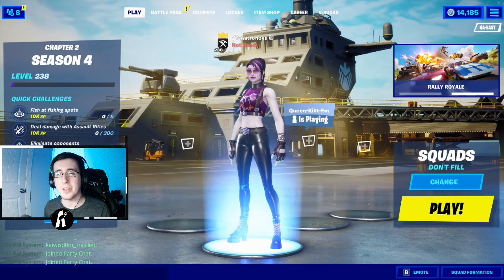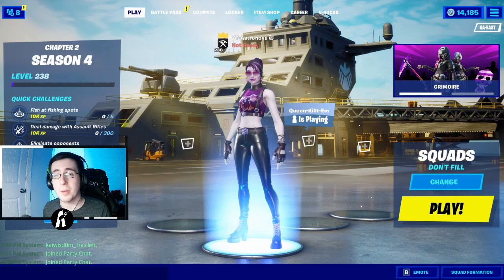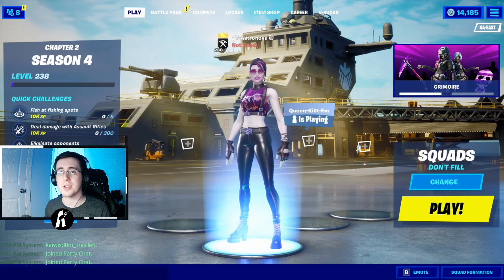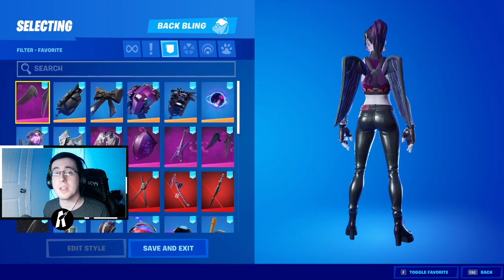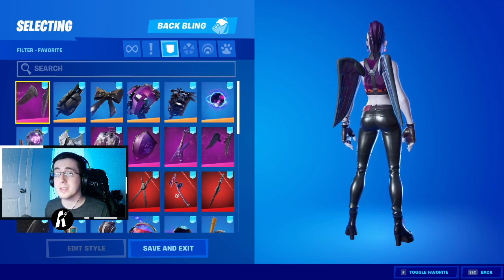BEST COMBOS FOR *NEW* NIGHTSURF BOMBER SKIN! - Fortnite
In this video I showcase THE BEST combos for the *NEW* Nightsurf Bomber skin! The Nightsurf Bomber skin is a really good skin! This skin was released in today's item shop on October 19th, 2020 in the new Crypt Crashers Pack that also included Midnight Dusk and Arachne Couture. The price of the Crypt Crashers Pack is a very good price at 2800 vbucks. The new pack is worth it by far! Watch all the way through to see THE BEST combos for the new Nightsurf Bomber skin...